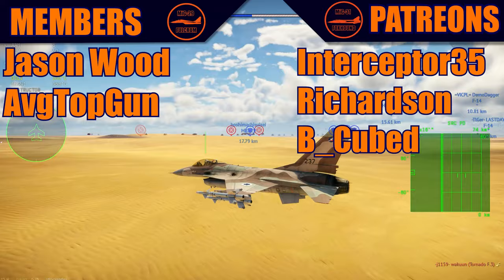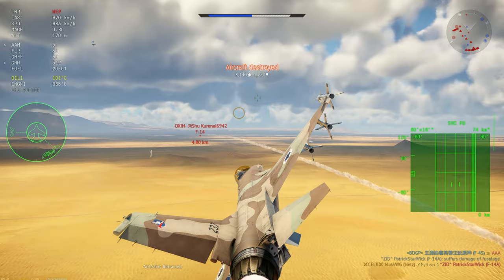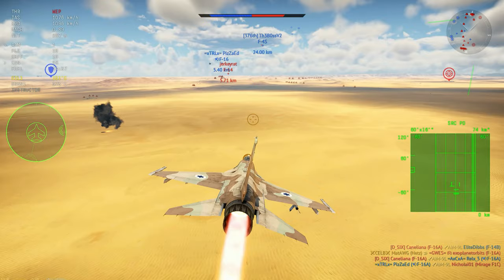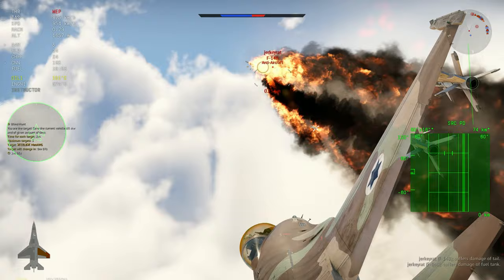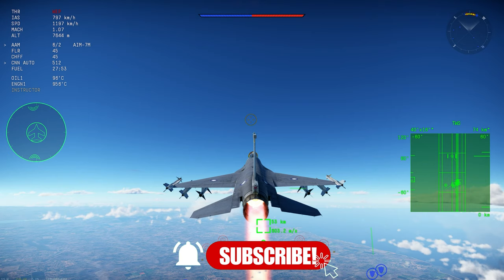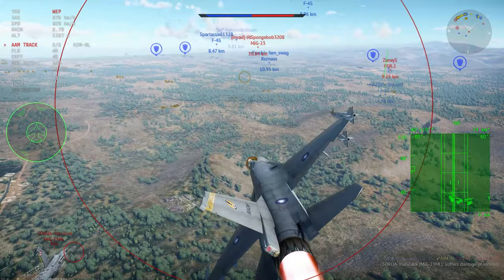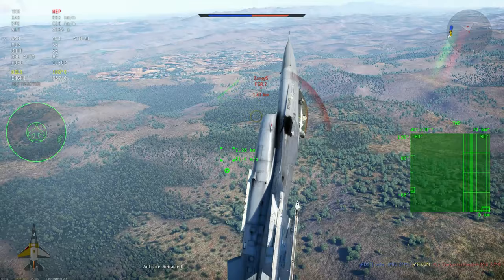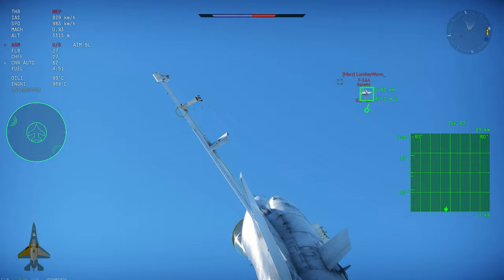War Thunder - Showing HOW I FLY in the F-16! Strategies & tactics to do BVR and MORE!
Talking on how I fly with the F-16A in War Thunder!